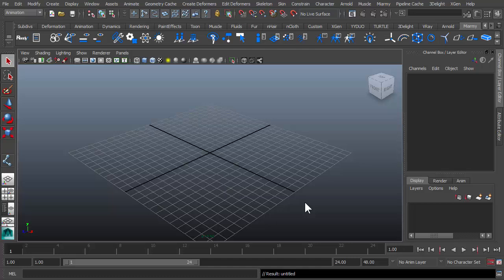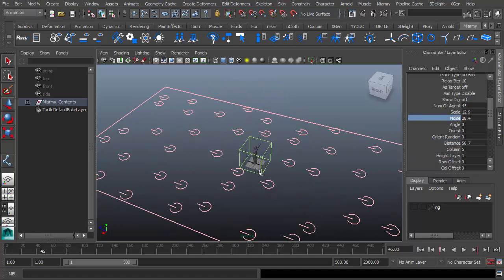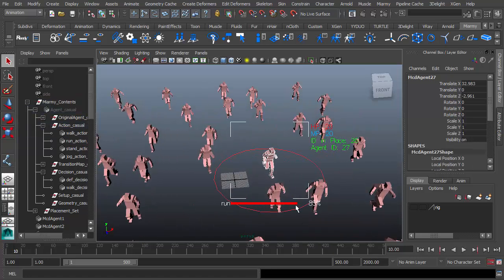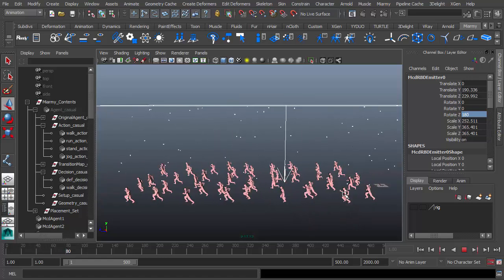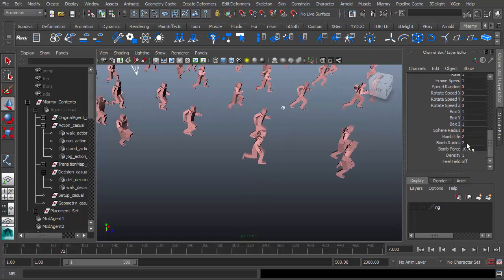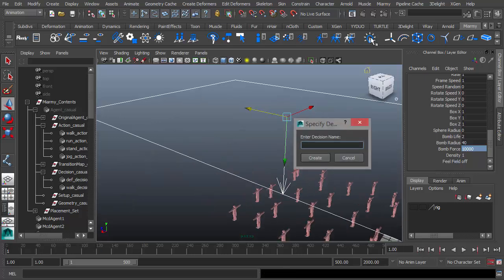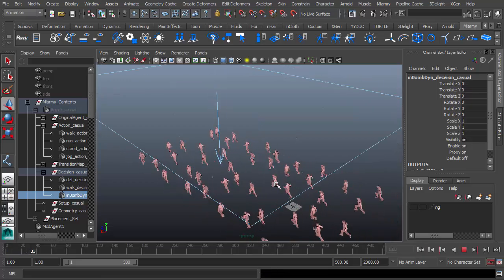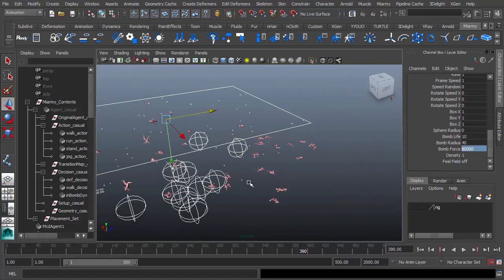092 RBD Bomb System